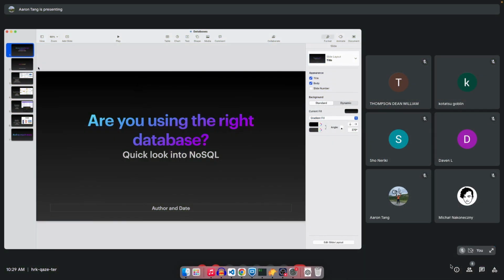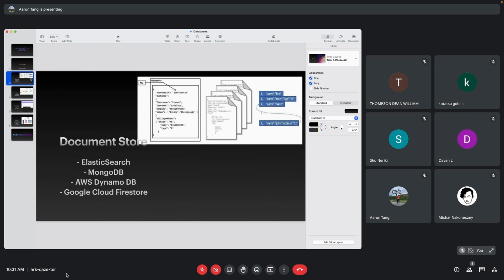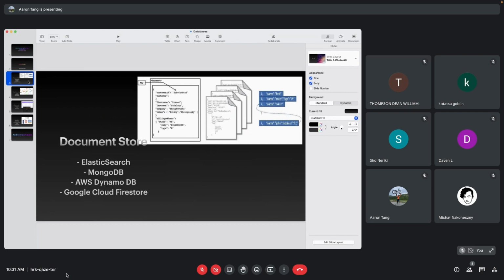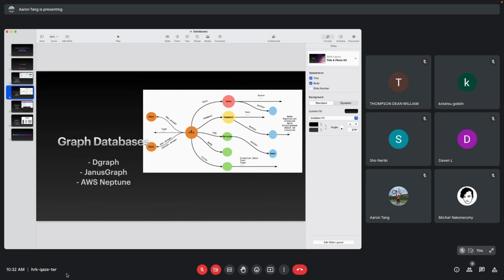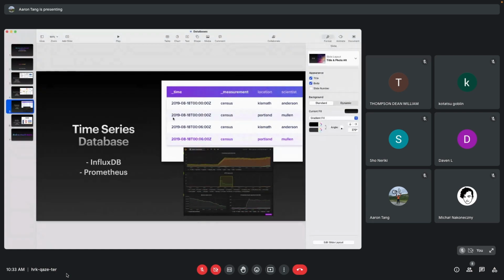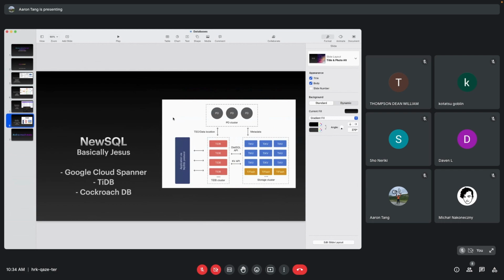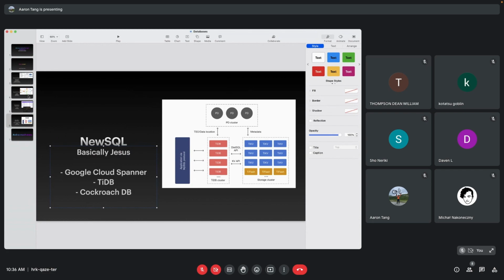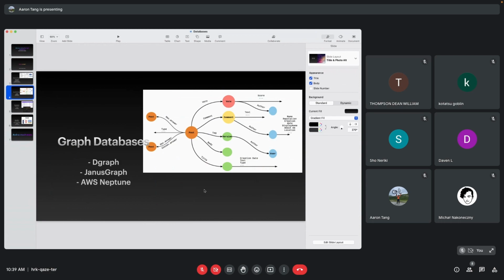Are you using the right database? - Aaron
Aaron talks about the different types of databases developers need to know about.